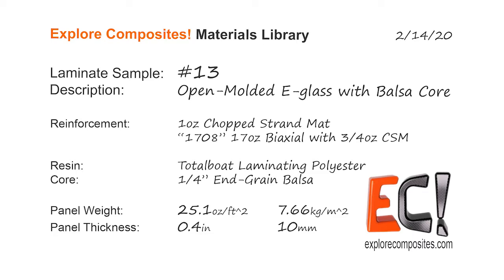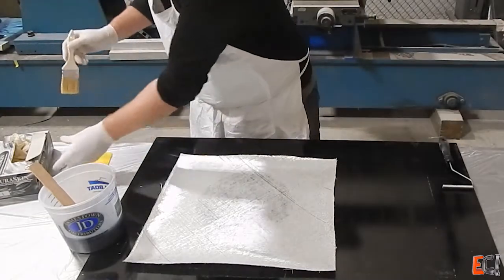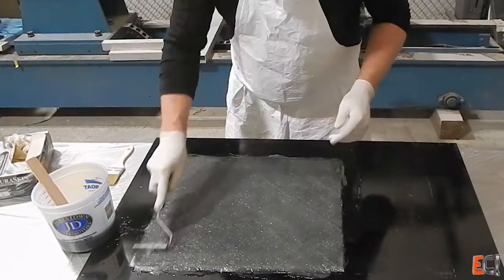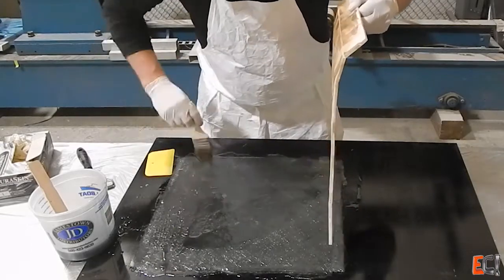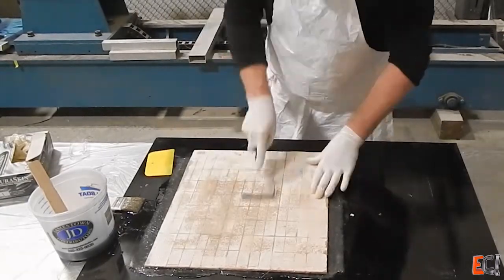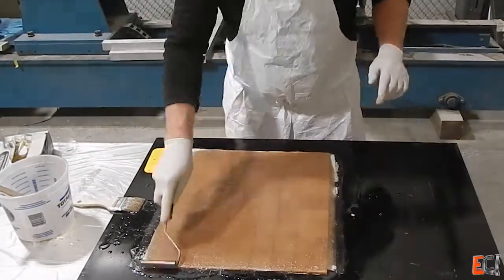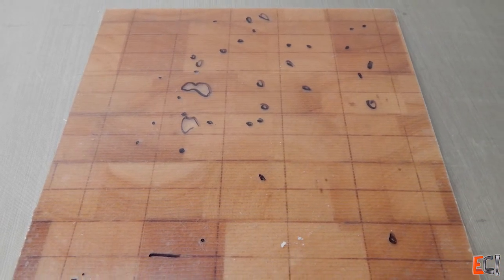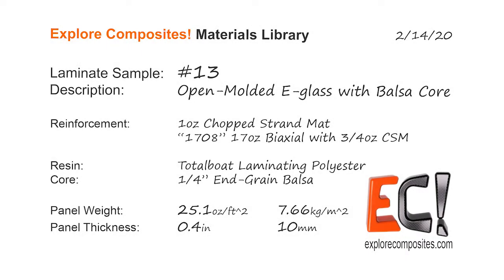Laminate Sample #13: Open Molded E-glass / Polyester Resin with Balsa Core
This sample shows how to (kinda) laminate an open molded balsa cored panel with polyester resin.

It is similar to #6 and #8, but this time I'm trying out an end-grain balsa core.  It's hard to see how well your core is bonded if there's gel-coat, so this one is just clear resin in one shot.  Turns out there were some significant voids/bubbles of trapped air under the core.

This is one of the big problems with coring open molded parts - it's hard to be sure your have the core bedded down completely.  Two possible fixes for this are:

1 - use a thickened core bedding putty and place the core down starting on one side and working it in a line so air gets pushed out the "front" for the joint.

2 - use weights (or a vacuum bag!) to press the core down into the first skin.  Let the resin gel and then laminate the top skin.  For larger parts, this multi-step process is the only option because the gel time of polyester resin is typically pretty quick.

It is a rugged and easy to build laminate and is suitable for projects where light weight is less of a priority but cost, gel-coated surfaces, and molding of complex geometry (in un-cored areas) are important.